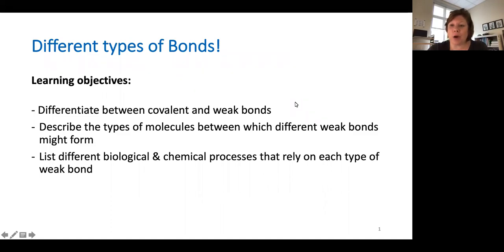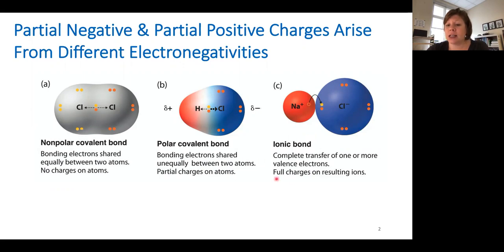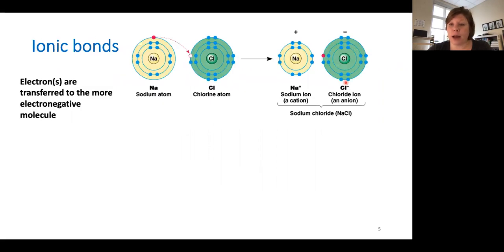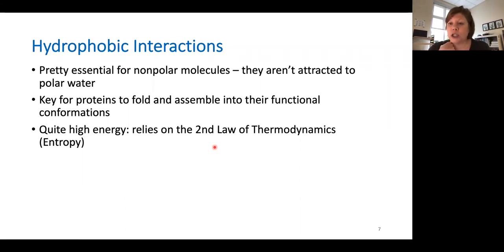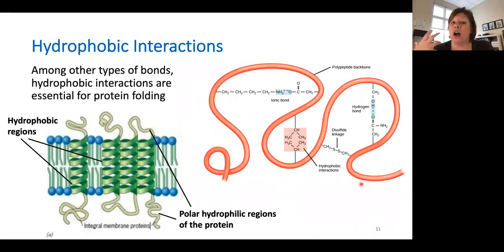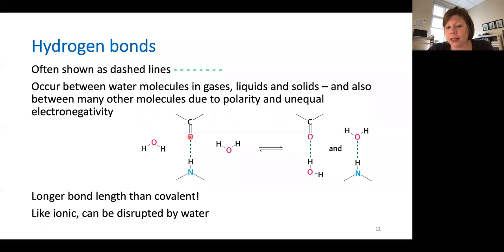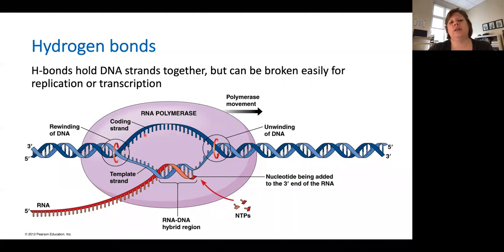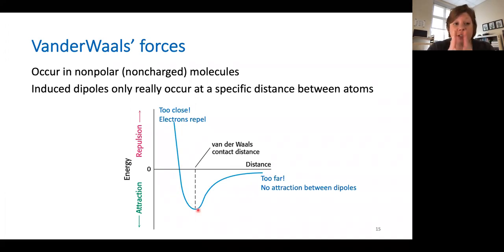BIOL307 Biochem: Weak Bonds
This video was created for BIOL307 Biochem students as part of our chemistry overview.